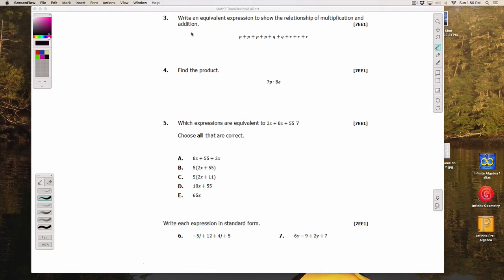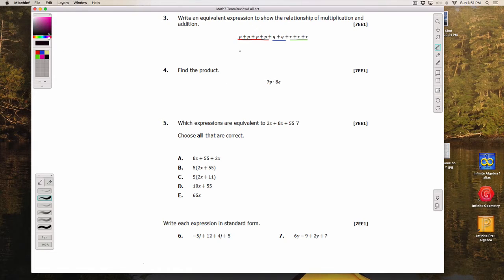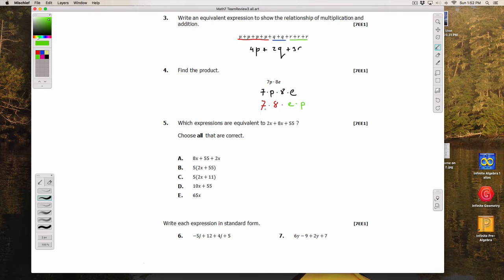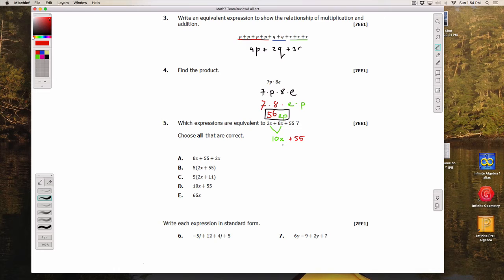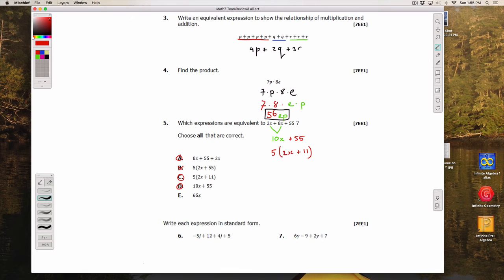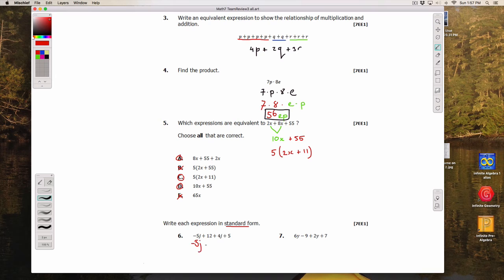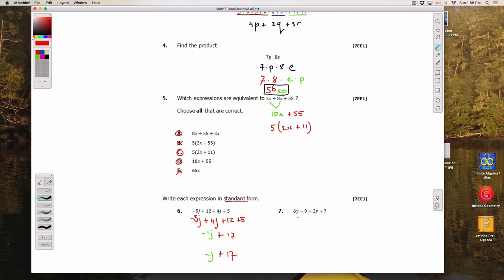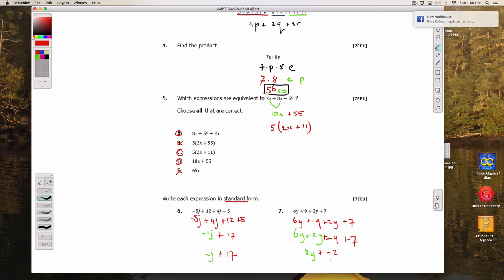Math7 TeamReview3 Q3-7